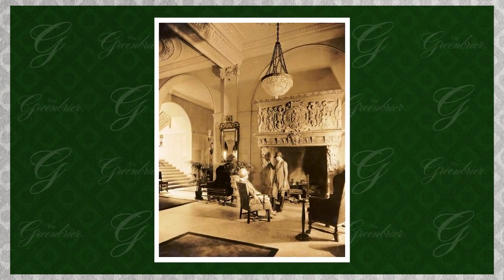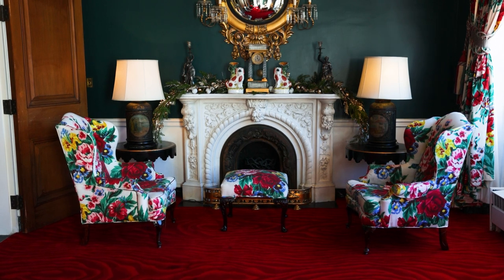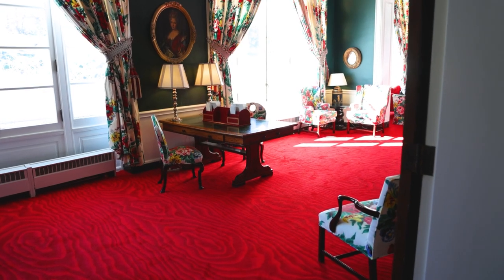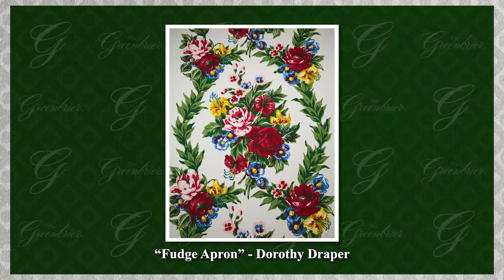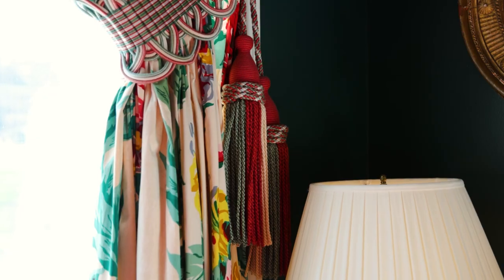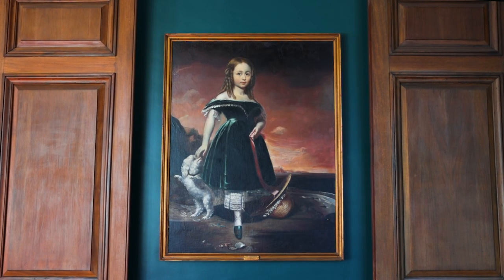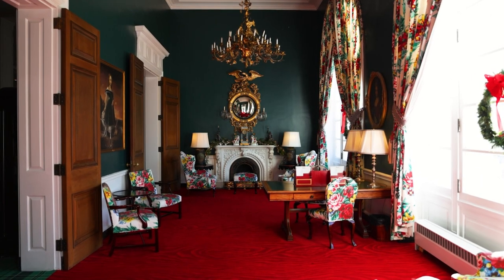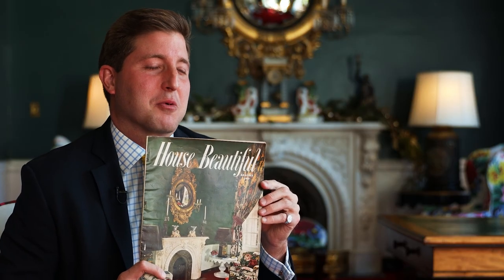Victorian Writing Room Interior Design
Rudy Saunders from Dorothy Draper & Company provides insight into some of the unique design elements of the Victorian Writing Room at The Greenbrier.